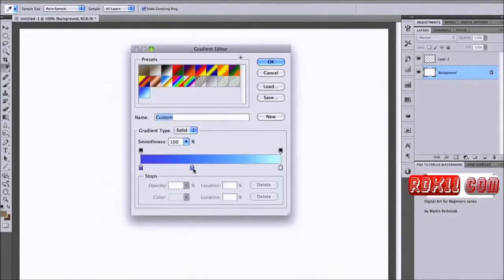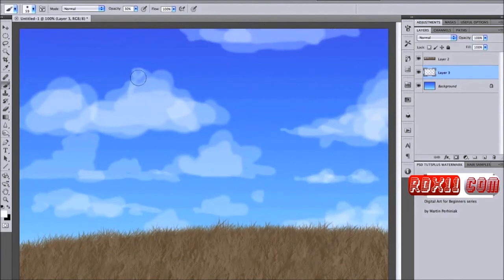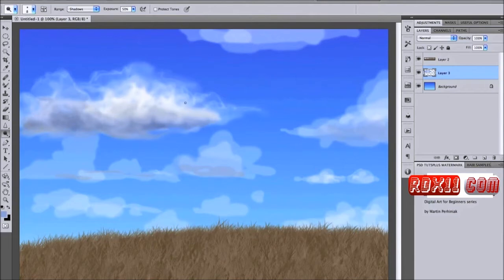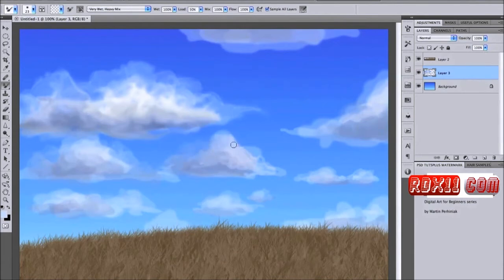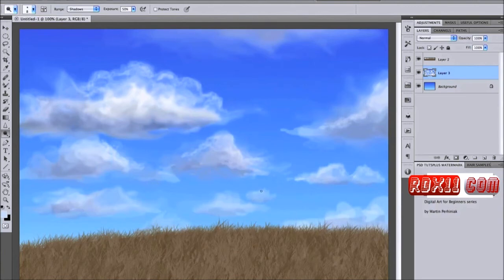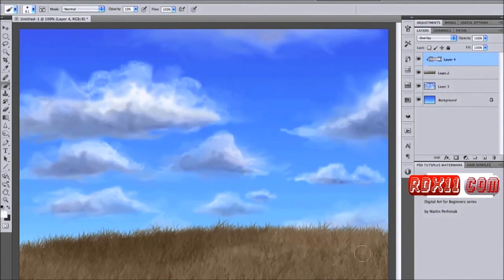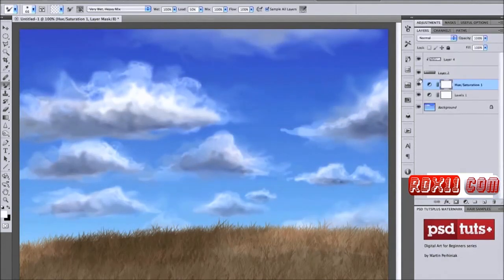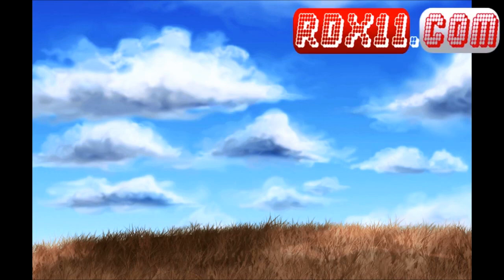clouds Digital paintingTurorial Using Adobe Photoshop-1.m4v